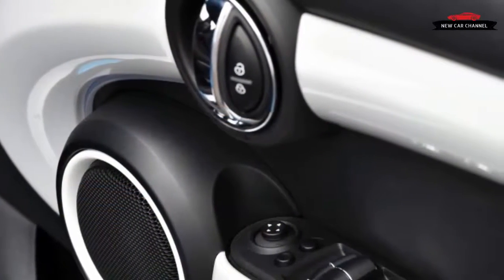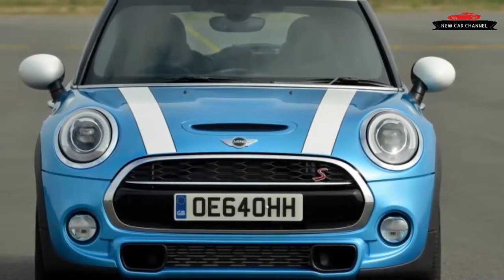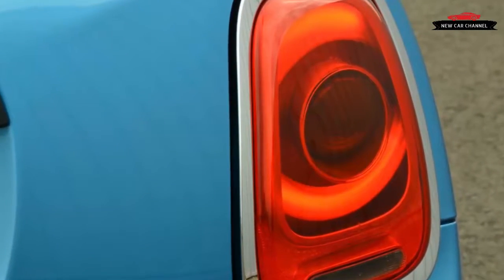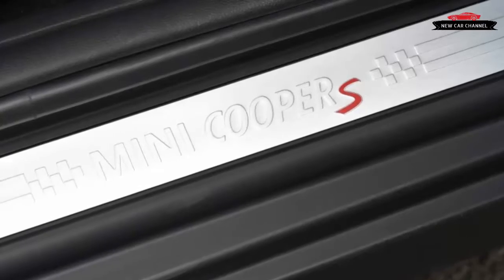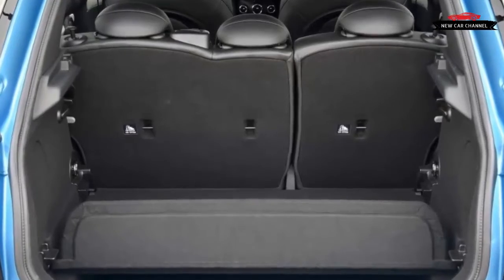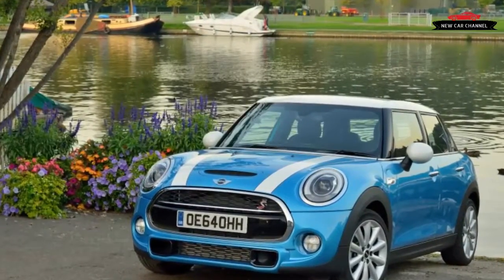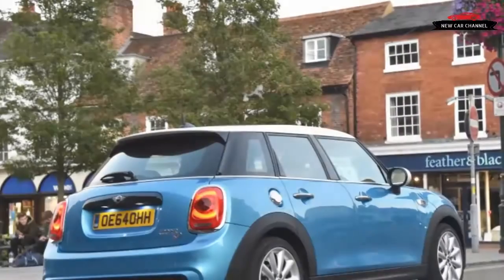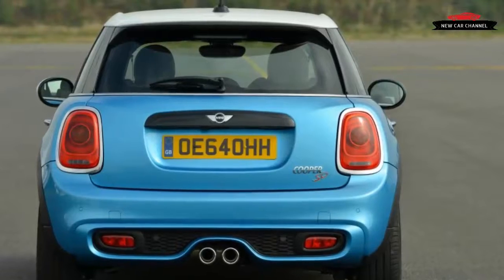REVIEW NEW CAR: DIESEL DUO 2016 MINI COOPER D CLUBMAN - FIRST DRIVE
REVIEW NEW CAR: DIESEL DUO 2016 MINI COOPER D CLUBMAN - FIRST DRIVE REVIEW
Today i review the new car: DIESEL DUO 2016 MINI COOPER D CLUBMAN. I'm sure you'll enjoy this after watching my video. Thanks a lot !